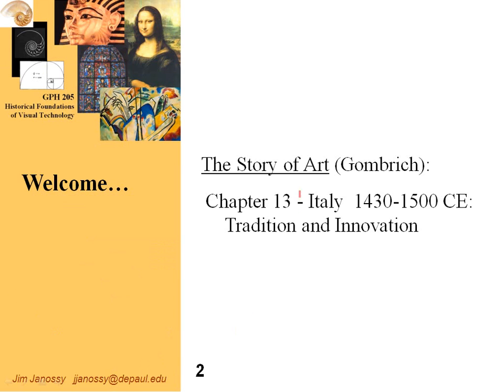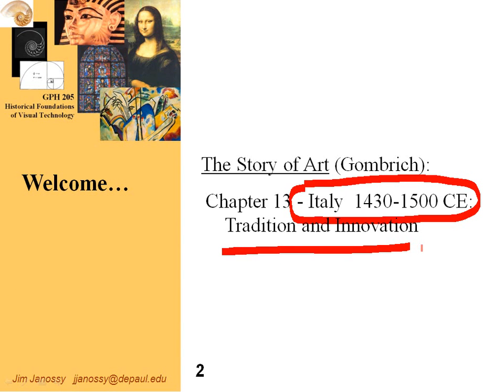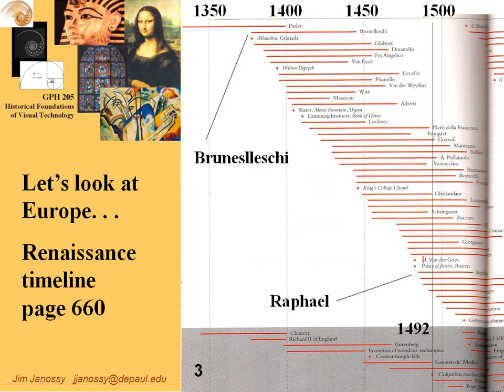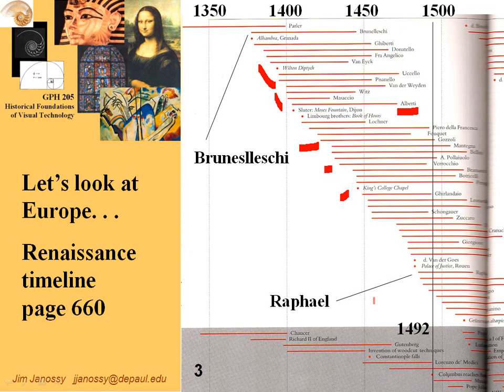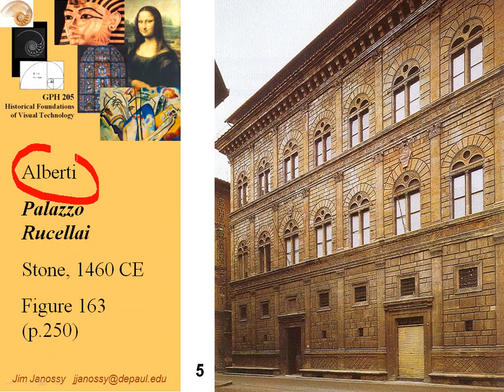Lecture: Chapter 13 (Part 1 of 3)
for an index to the other lectures in this series on The Story of Art and information about the course GPH-205 Historical Foundations of Visual Technology at DePaul University, Chicago.